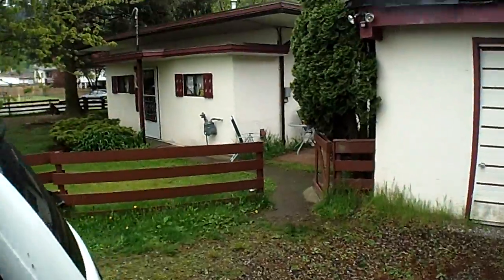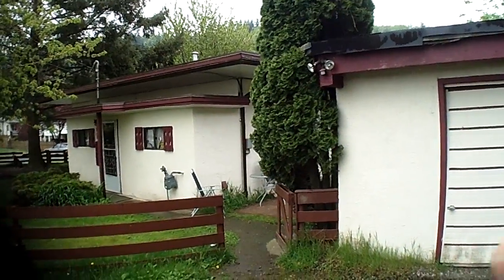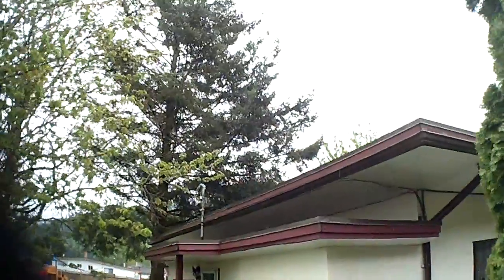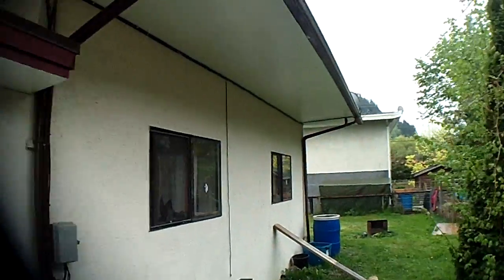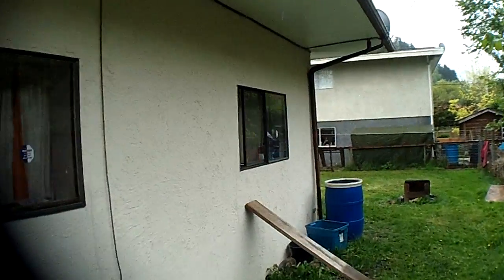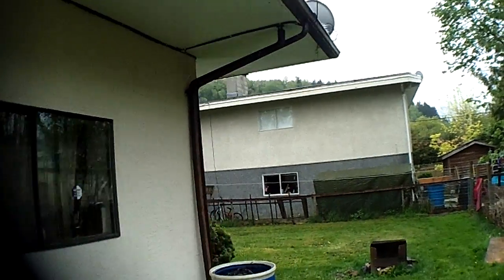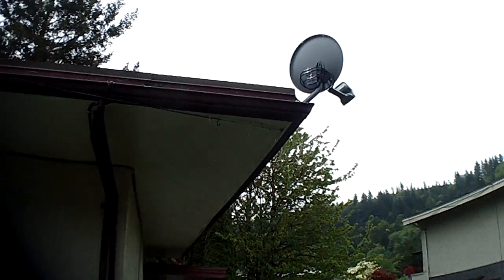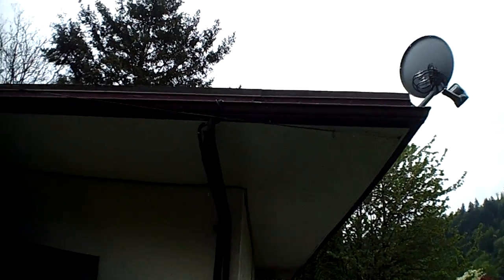Small house but built out of cement block...tuff to get into..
This little house was difficult to get into and even to mount the dish on because of trees. From this day forward I am carrying my electric hammer drill for situations like this. Wasting time is not an option next time.